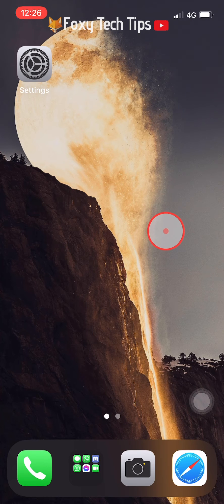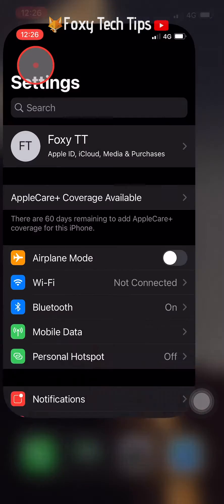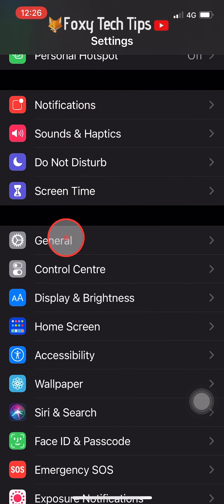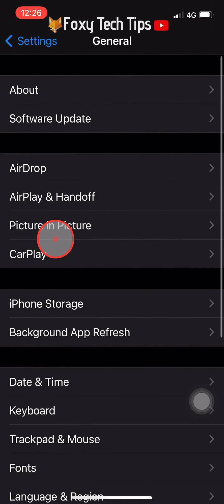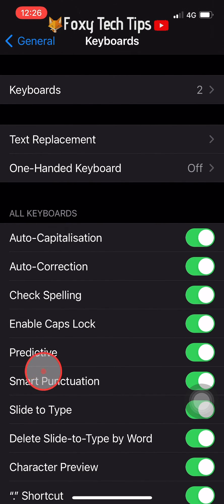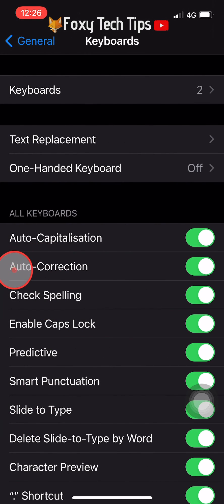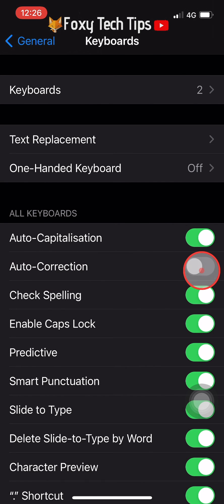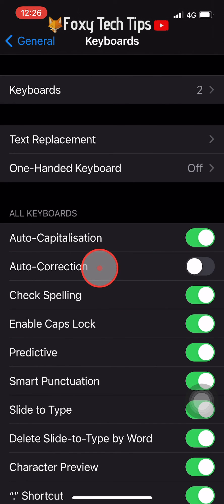How To Turn Off Auto Correct On iPhone 12 /12 Pro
Easy to follow tutorial on disabling the text auto-correct feature on your iPhone 12! Don't want your iPhone to autocorrect when typing? Learn how to turn it off now!

Steps:

- Open up the settings app on your iPhone and then tap on ‘General’

- In the general settings tap on ‘Keyboard’

- Now you want to switch off the toggle after where it says ‘Auto-Correction,’ simply tap the toggle to switch it off, when off it will go from green to grey.

- Your iPhone will no longer auto-correct your spelling.